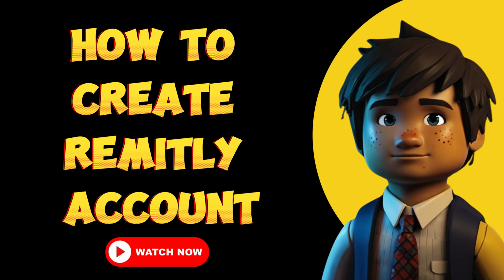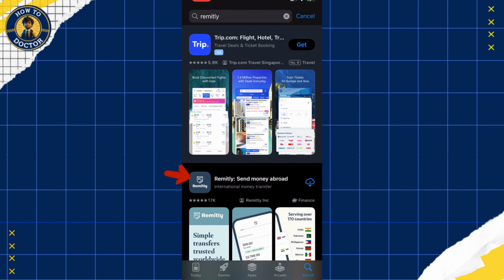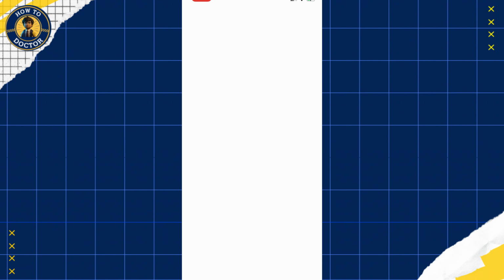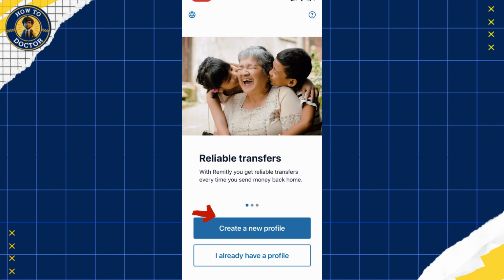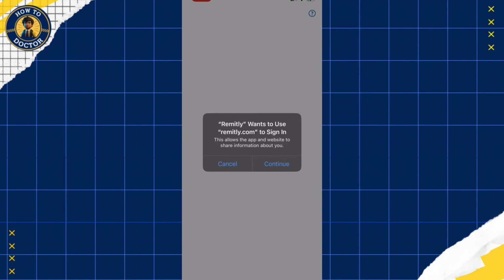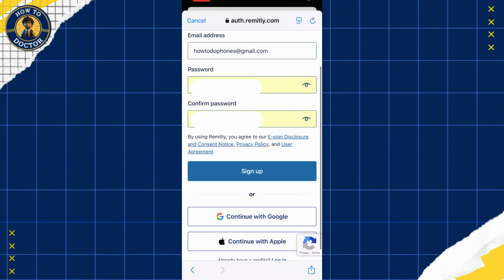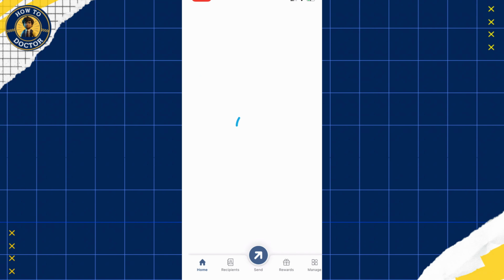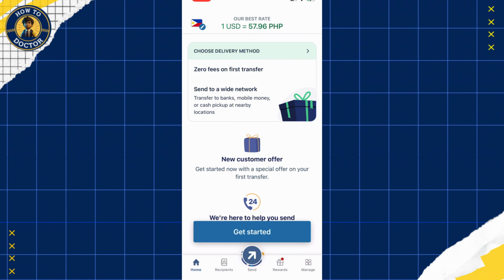The Best Way to Create a Remitly Account FAST!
How To Create Remitly Account

Are you looking for a fast and easy way to create a Remitly account? In this video, we'll show you the best way to set up your Remitly account quickly and start sending money internationally. We'll take you through the step-by-step process of how to create a Remitly account, from downloading the Remitly app to verifying your account. With Remitly, you can send money to over 160 countries and get competitive exchange rates. By following our guide, you'll be able to register for a Remitly account and start using it to send money to your loved ones in no time. Whether you're looking to send money for a special occasion or just to help out a family member, Remitly is a reliable and fast way to do so. So, watch until the end to learn how to create a Remitly account fast and start sending money today!